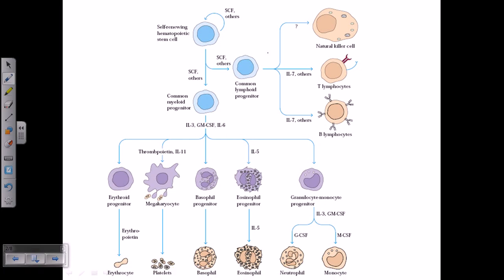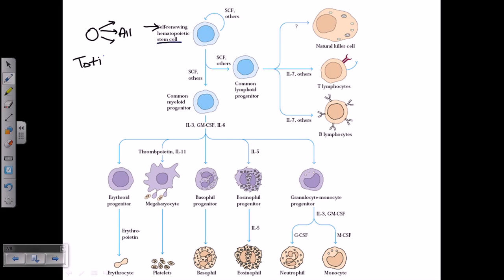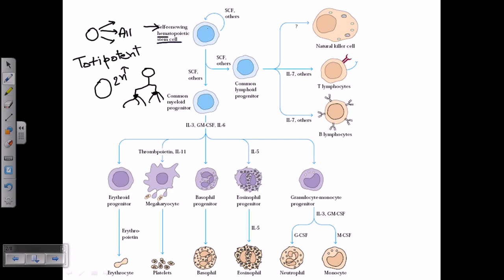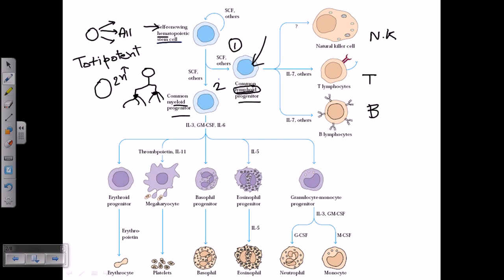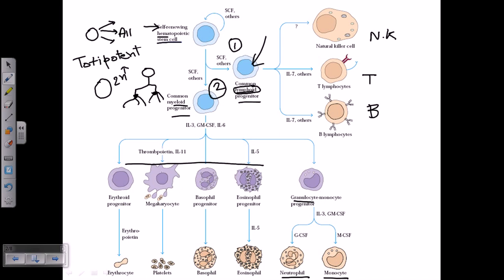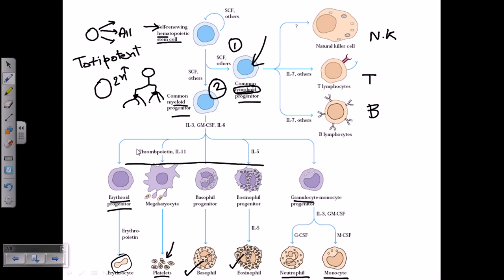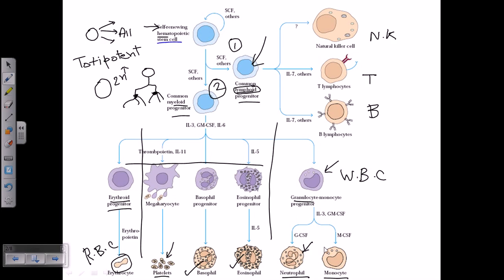progenitor cells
This video discusses about the properties of progenitor cells and their importance in producing B cells, T cells, NK cells and other immune cells.